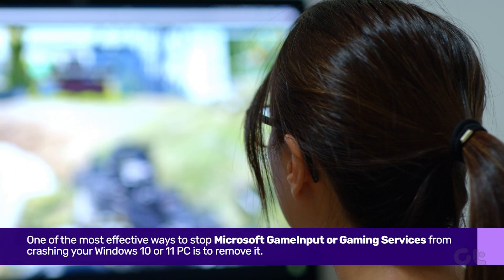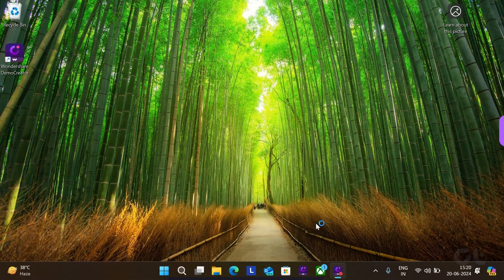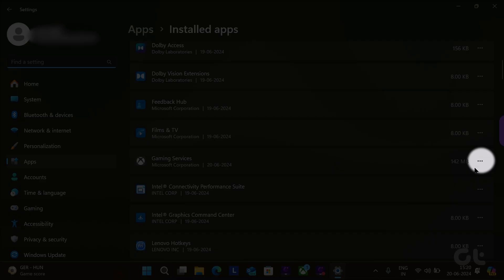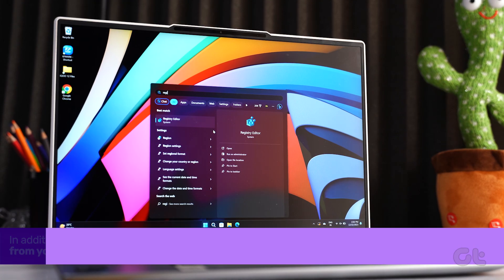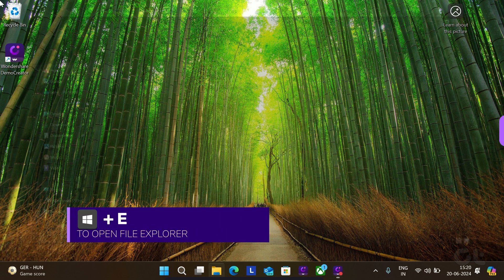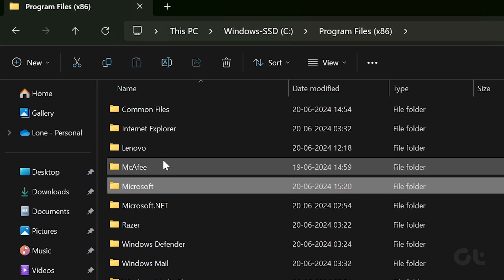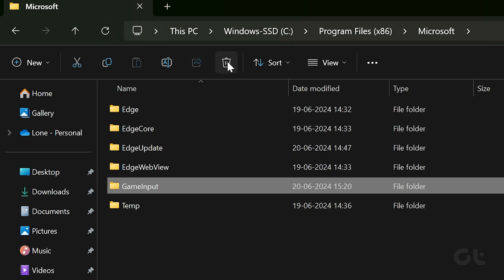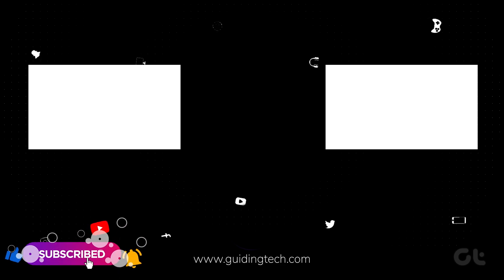How to Stop Microsoft GameInput or Gaming Service From Crashing Your Windows PC | Guiding Tech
When a service fails or crashes, it can compromise the stability of your system. One such example is when the Microsoft GameInput service or Gaming Services starts misbehaving, causing your Windows PC to become unresponsive and crash.